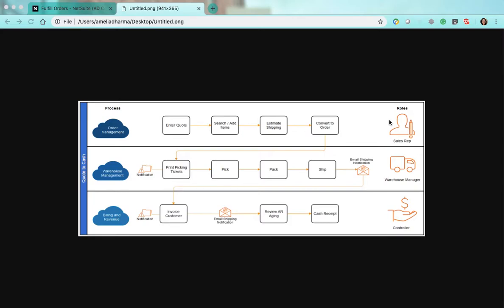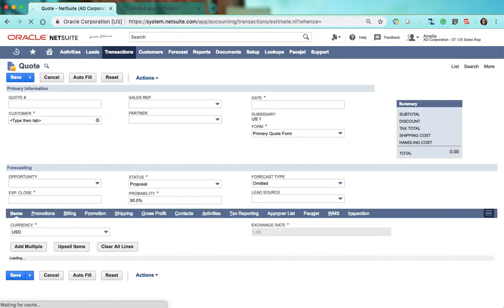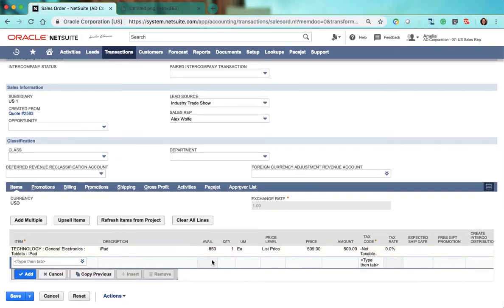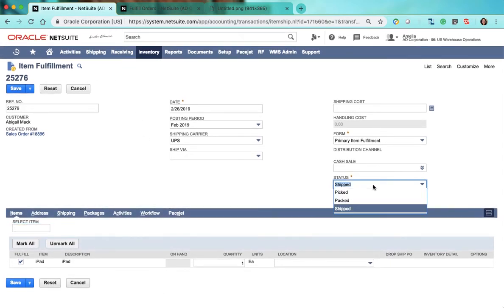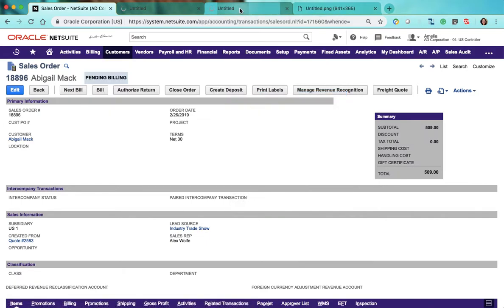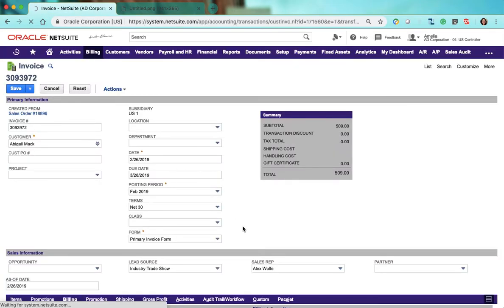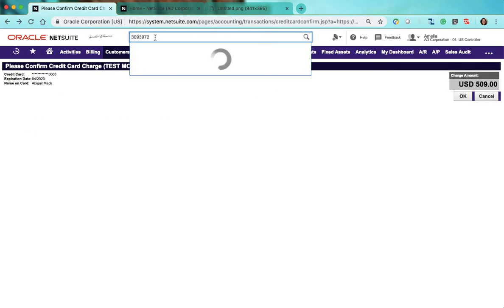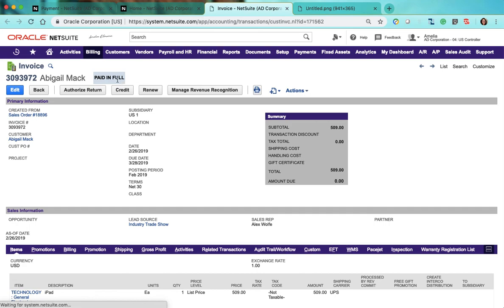NetSuite Lead to Cash Demo Flow